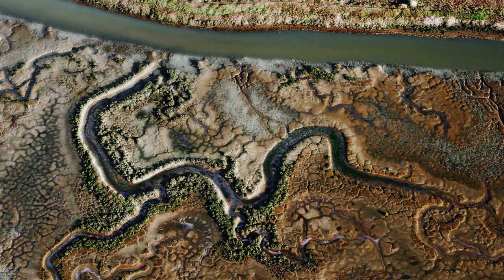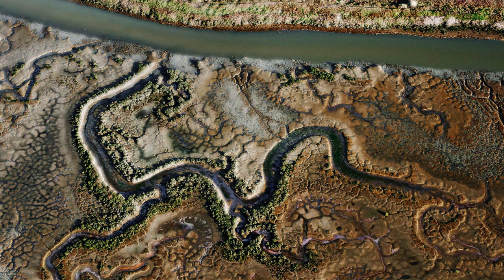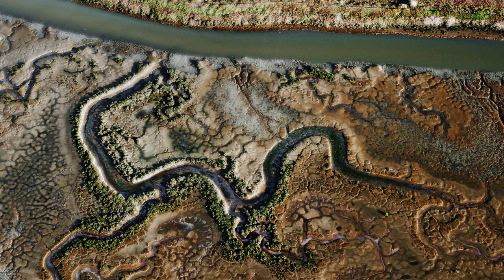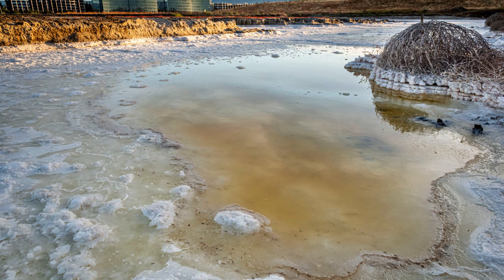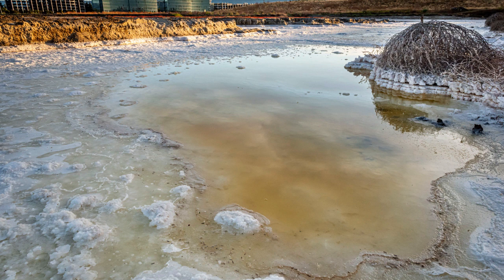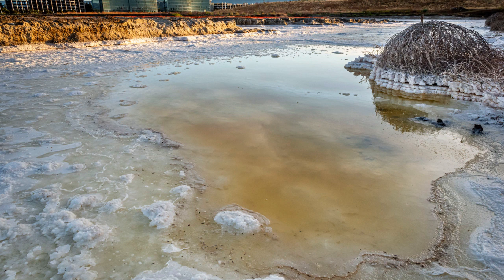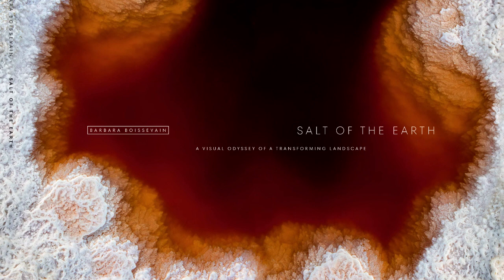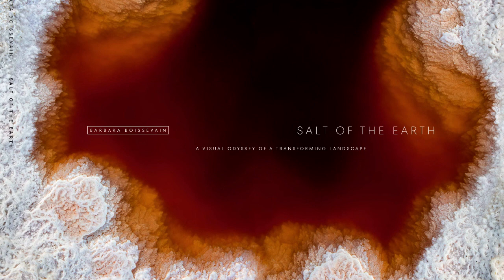Photos reveal the dramatic transformation of San Francisco’s salt ponds